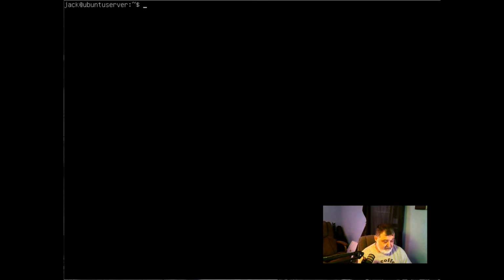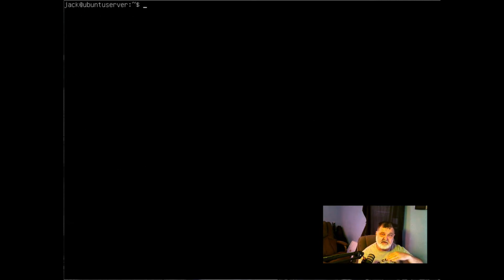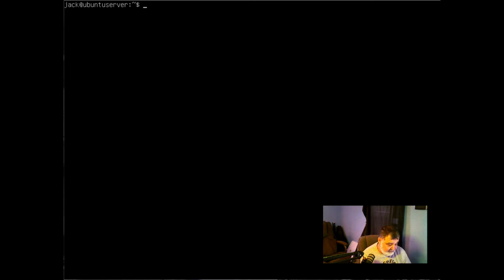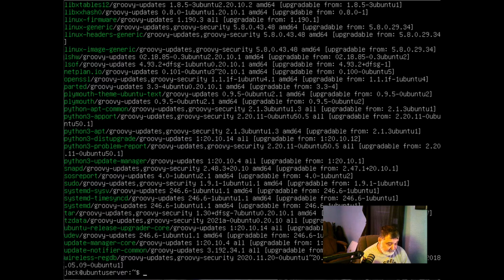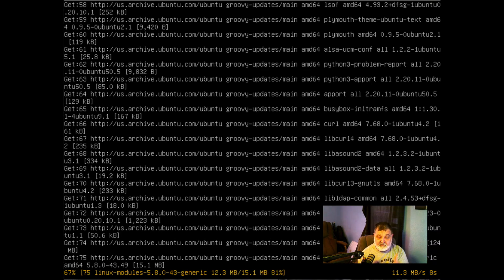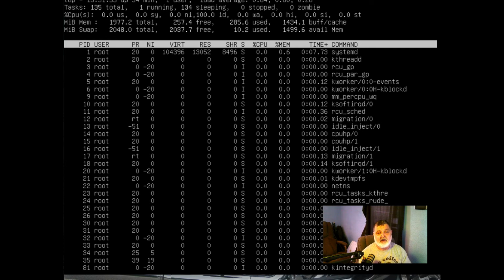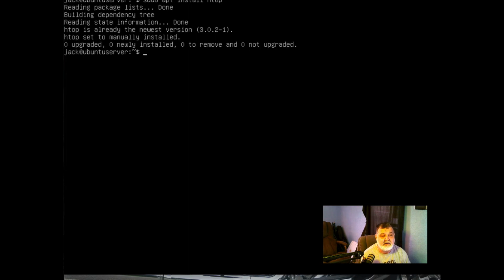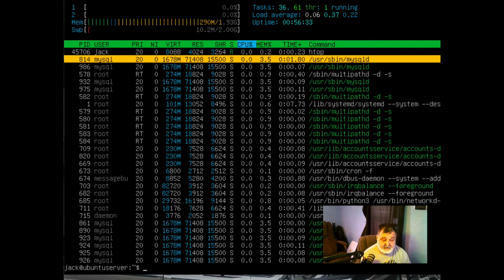TFTSR #156 Don't Be Afraid Of Linux Servers And Updating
TFTSR #156 Don't Be Afraid Of Linux Servers And Updating. In this show, I will be talking and showing you how to first approach a Linux Server. I will teach you how to simply update and upgrade the OS.